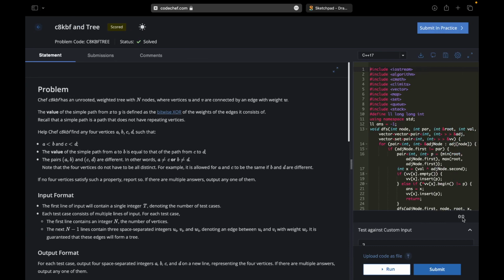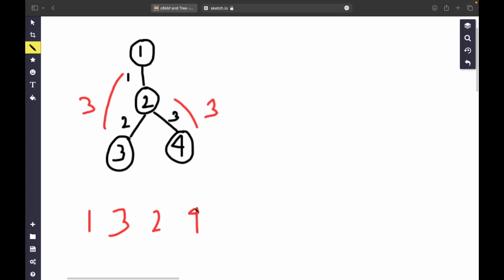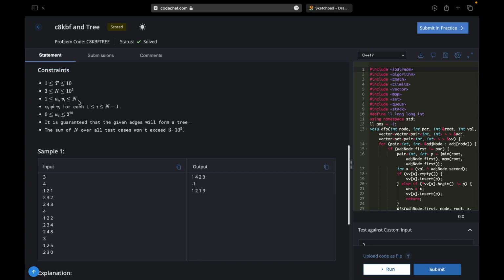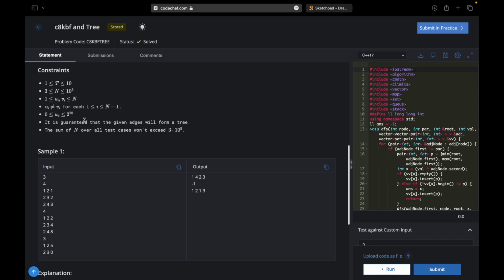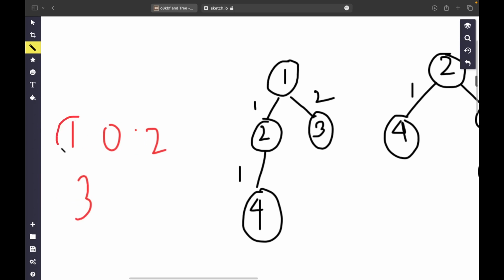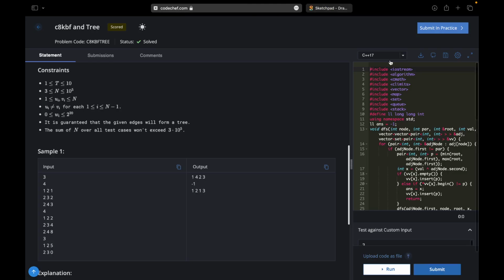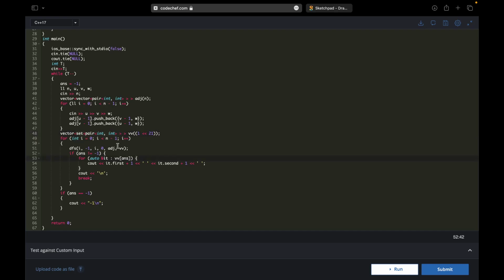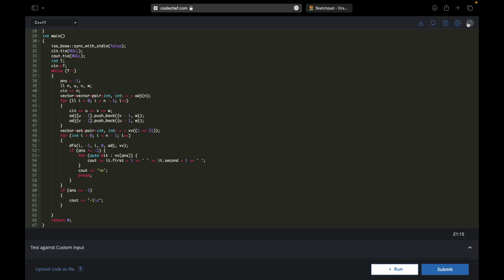c8kbf and Tree | Starters 80 | CodeChef | DCC NIT-A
CodeChef Starters 80 || c8kbf and Tree || Mayur Ray (CSE'24)
Prerequisites : Pigeonhole Principle

Happy Coding!